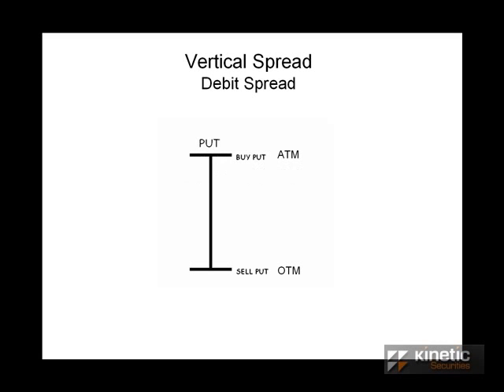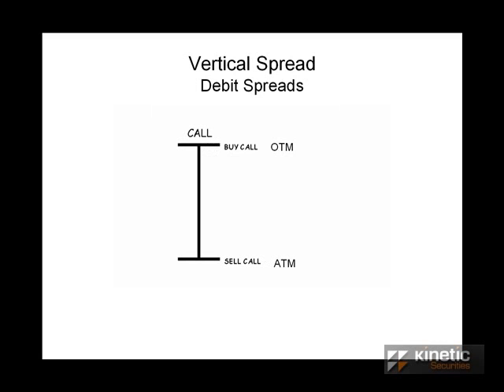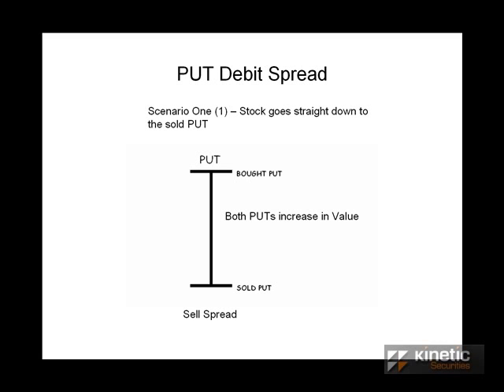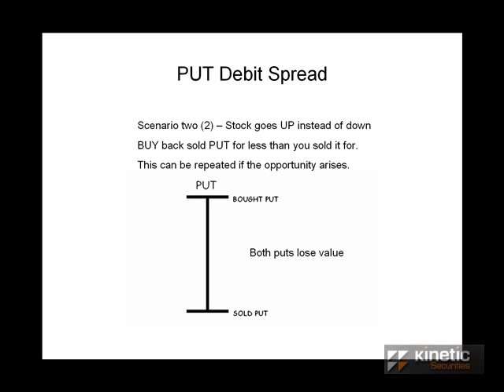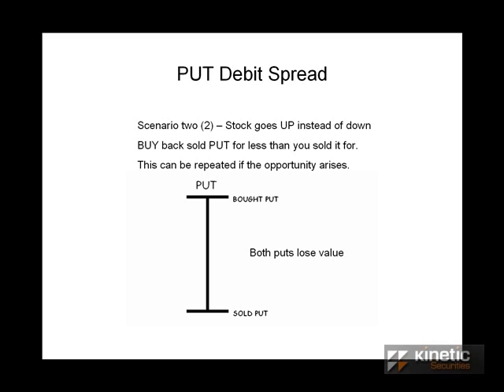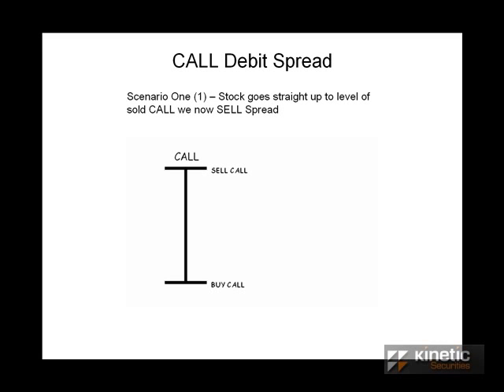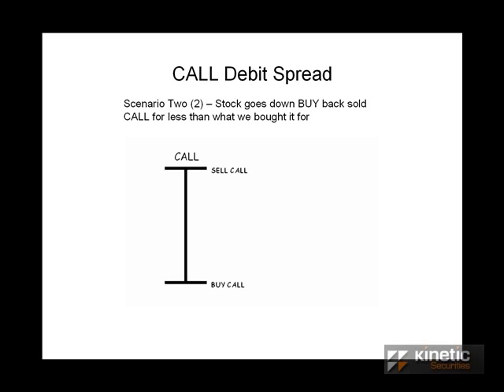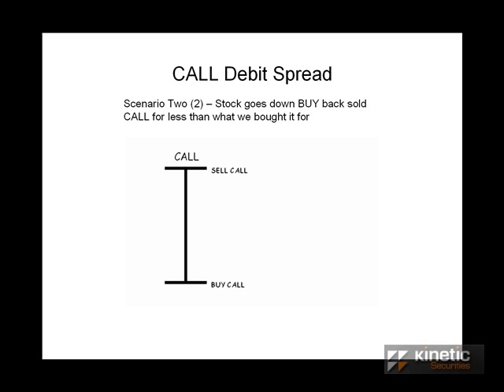Spreads Presentation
Les Szancer of Kinetic Securities talks about Spreads Presentation.